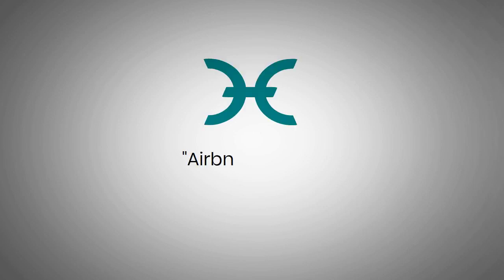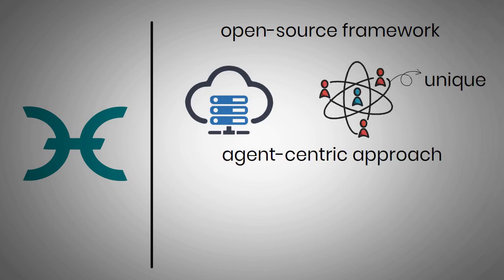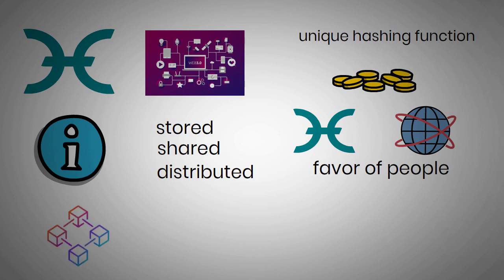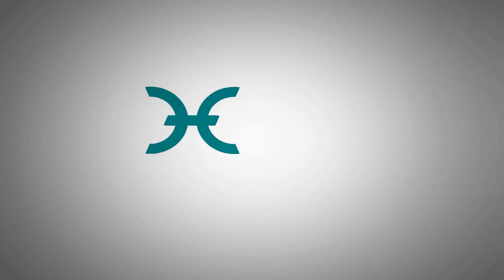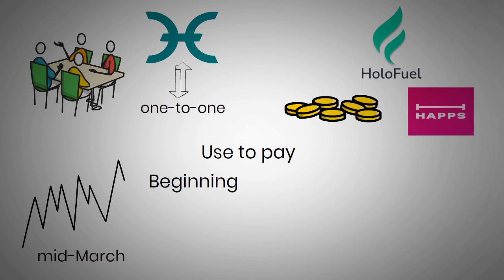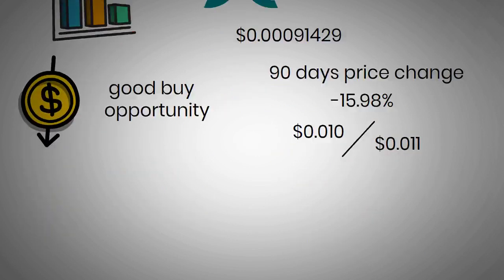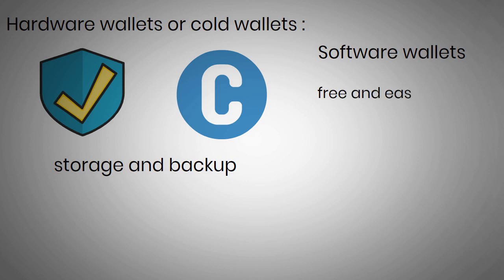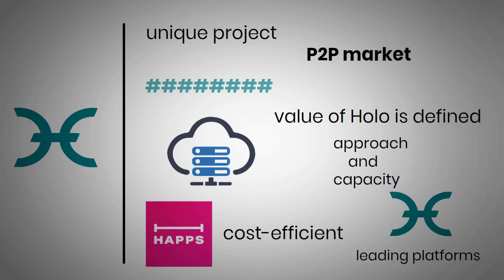What Is Holo, Holochain? (HOT) (Whiteboard Animated)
Holo (HOT) is an Ethereum token that powers Holo, a distributed peer-to-peer hosting platform for Holochain apps (hApps). Users who host hApps on their personal computers can receive HOT tokens in return.

What Is Kadena? (KDA) (Whiteboard Animated)